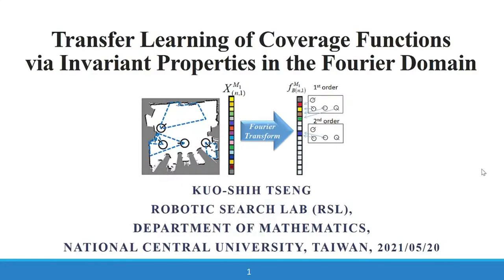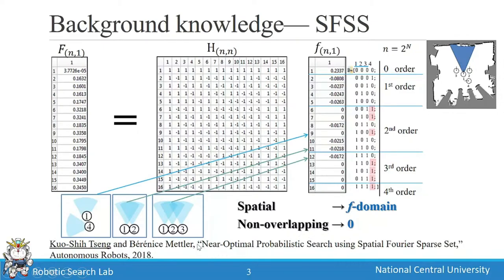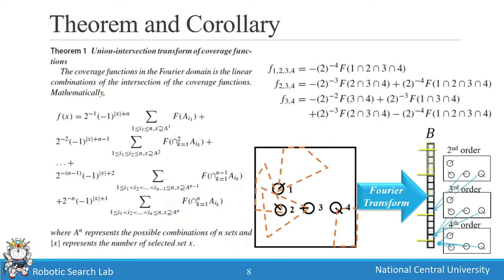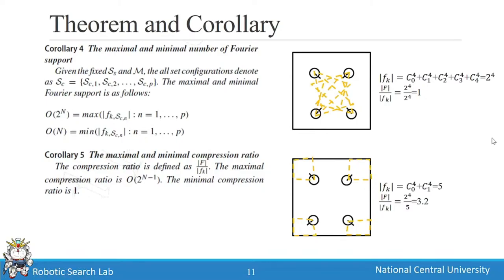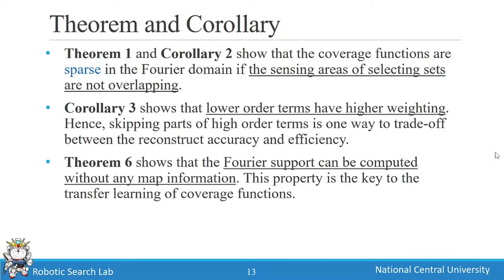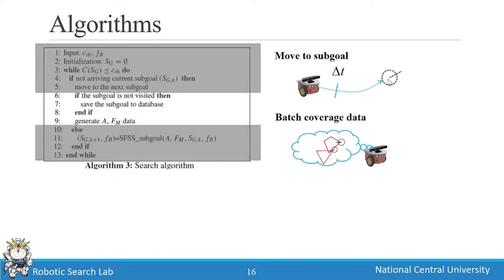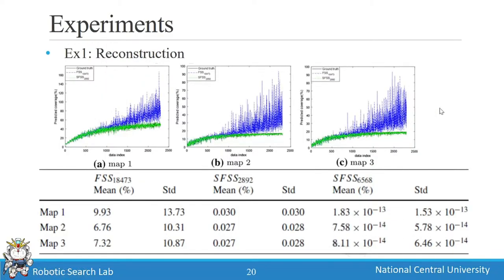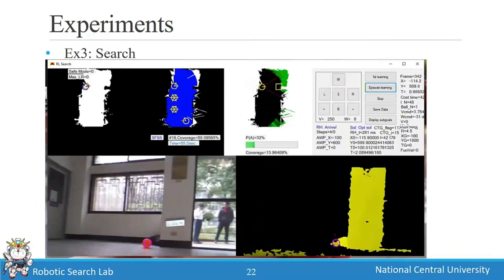Prof. Kuo-Shih Tseng - 1st Online Computer Vision & Artificial Intelligence Workshop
"Transfer learning of coverage functions via invariant properties in the Fourier domain" by Prof. Kuo-Shih Tseng, National Central University in Taiwan.

Abstract: The robotics community has been paying more attention to coverage functions due to their variant applications (e.g., spatial search and mapping, etc.). Due to their submodularity, greedy algorithms can find solutions with theoretical guarantees for maximizing coverage problems even if these problems are NP-hard. However, learning coverage functions is still a challenging problem since the number of function outcomes for N sets is 2^N. Moreover, transfer learning of coverage functions is unexplored. This research focuses on the transfer learning of coverage functions via utilizing the invariant properties in the Fourier domain.

The proposed algorithms based on these properties can construct Fourier support for learning coverage functions. Experiments conducted with these algorithms show that the robot can learn the coverage functions using less samples than the prior learning approaches in different environments. Experiments also show that the lossless compression rate of the proposed algorithms is up to 40 billion.

Bio: Kuo-Shih Tseng is an assistant professor in the Department of Mathematics, National Central University, Taiwan. He received his B.S. degree in Mechanical Engineering from Chung Yuan Christian University, Taiwan, in 2002, and his M.S. degree in Bio-Industrial Mechatronics Engineering from National Taiwan University, Taiwan, in 2004. He received his second M.S. degree and Ph.D. in the Computer Science and Engineering from University of Minnesota in 2013 and 2016, respectively. From 2004 to 2009, he was an associated researcher with the Intelligent Robotics Technology Division, Industrial Technology Research Institute (ITRI), Hsinchu, Taiwan. His current research interests include robotic search, human search behavior analysis, and reinforcement learning.

This talk was presented at the 1st OnCV&AI workshop arranged by the Nordling Lab @ National Cheng Kung University in Taiwan.

This so that we can inform you about future workshops.